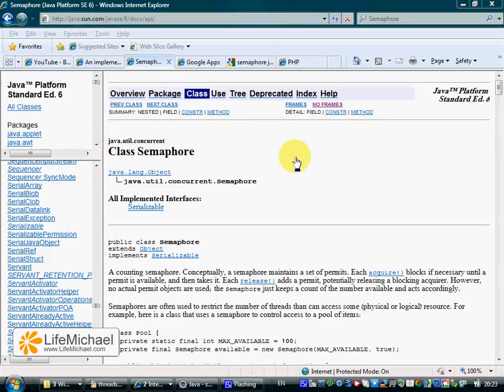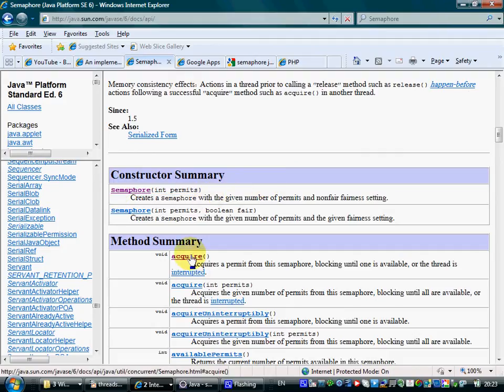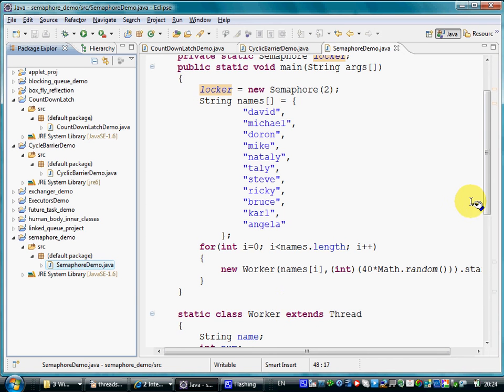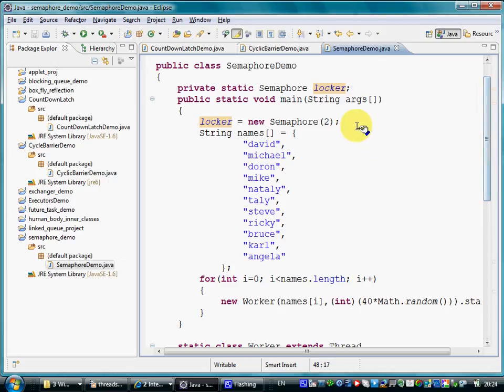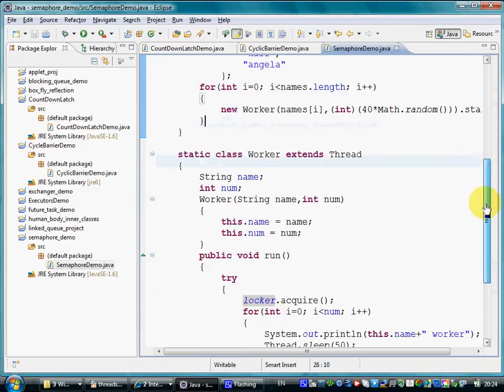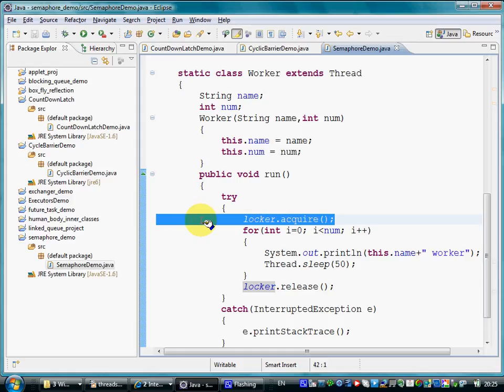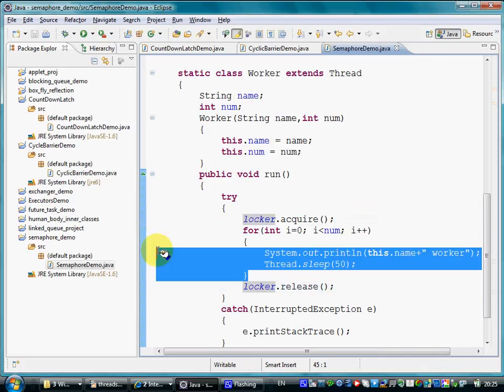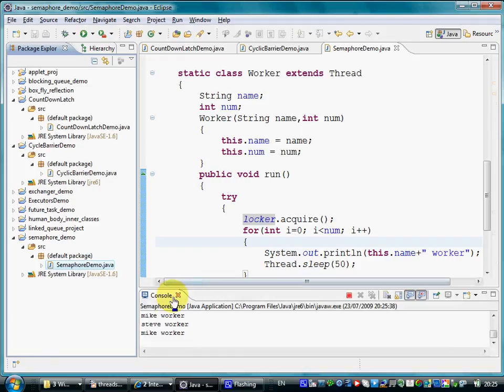The Semaphore Java Class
Short explanation of how to use the Semaphore class. The explanation includes a short code sample.